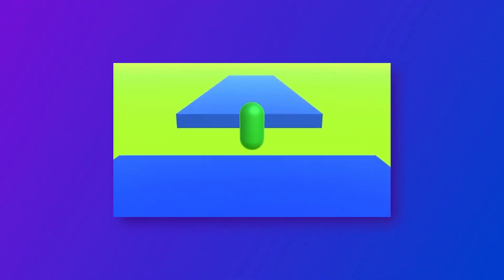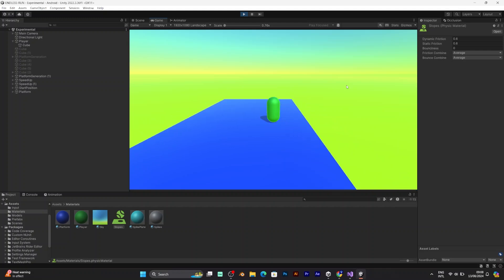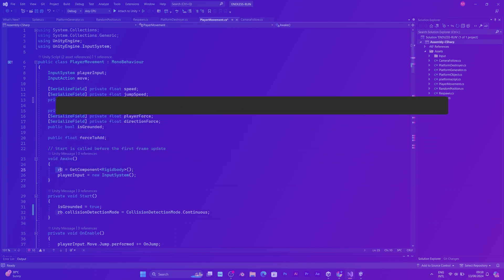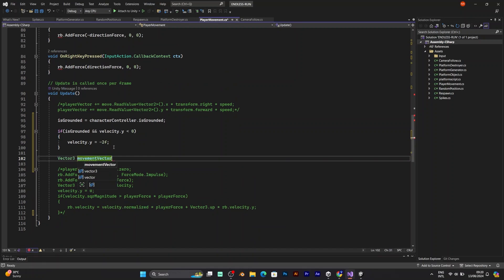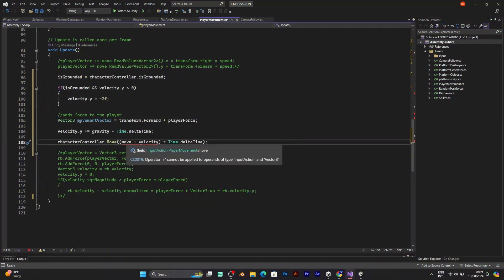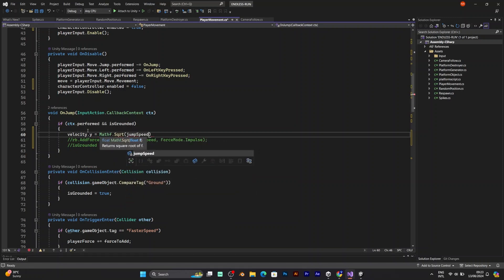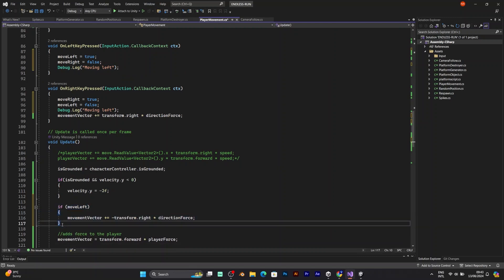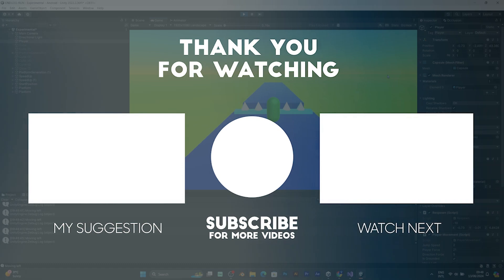How to Fix Player Stuck on the Walls in Unity 3D!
In this video, I will teach you how to prevent your player from being stuck on the walls or platforms in Unity. My player is sometimes stuck on the platforms and I don't like when it happens. If your player is being stuck on the walls in Unity, follow these steps! Many characters that are controlled with rigidbody usually have problems with bouncing and being stuck on the walls.

There are two ways to fix this problem. If you want to use the rigidbody, you can follow this simple guide: Open your player's rigidbody and make sure to change the collision type to continuous. You can also do it by adding a simple line in this part of the script.

Another setting you need to change is the physics default contact offset. This setting applies to rigidbody characters, this will make a quick fix for the slope and wall issue, but it won't be perfect. It will cause that kind of bug sometimes, so a more valuable solution will be to use character controller. That way of movement will deprecate all the problems with physics and the player will apply a more stable movement without any lagging.

If you want a better way to prevent your player from sticking on the walls, use a character controller. You should reinvent the entire script by changing the lines of code that say anything related to rigidbody. Also, you need to change some parts of the script by adding two Boolean values: move left and move right. You need to define them at the OnLeftKeyPressed and OnRightKeyPressed. If the left key pressed value is true, the right key pressed should be false. Check the Boolean values by saying if moveLeft and if moveRight. Use this line of code to make it work.